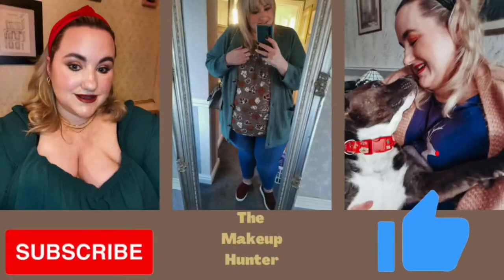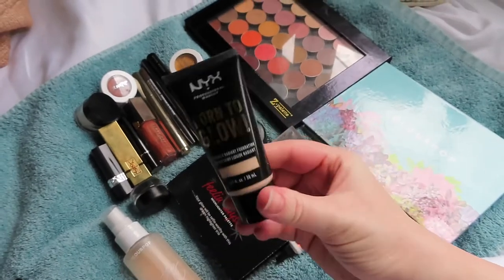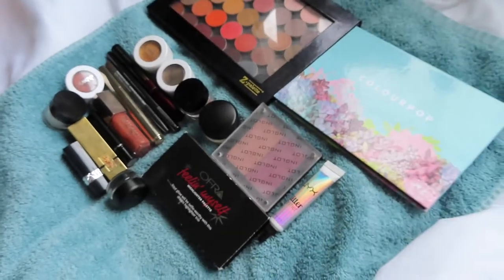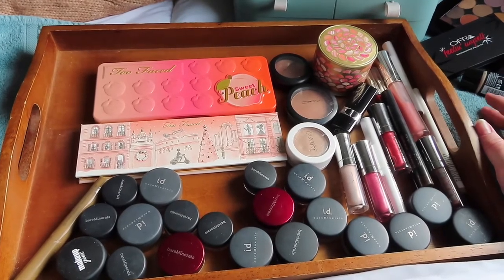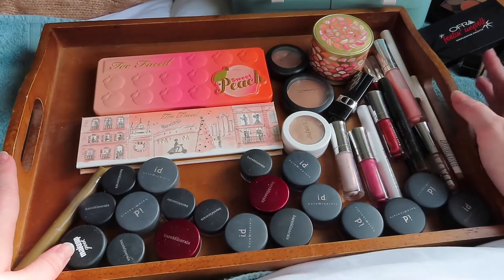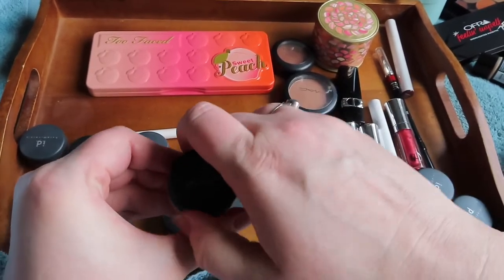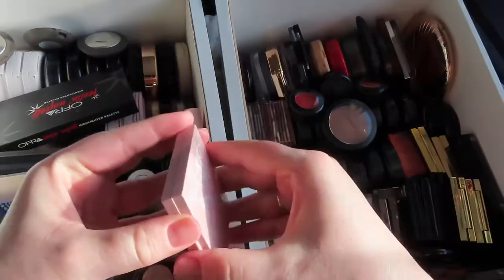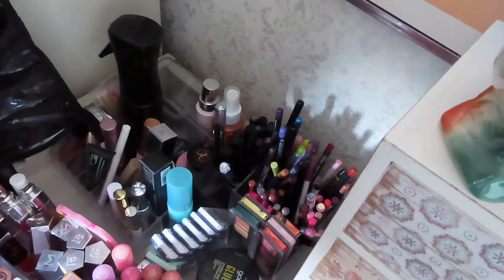A very late and chaotic February Shop My Stash 🙈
This video is so late I’m so sorry, I had actually started filming it the second week in February but I didn’t have time to finish it, upload and edit before I left for my holiday.it’s all over the place and is longer than I had hoped but still. I hope you enjoy it!!

The Video and Creator who inspired me to clean my makeup collection in a way of showing it some love!